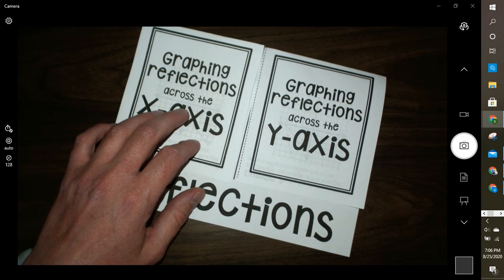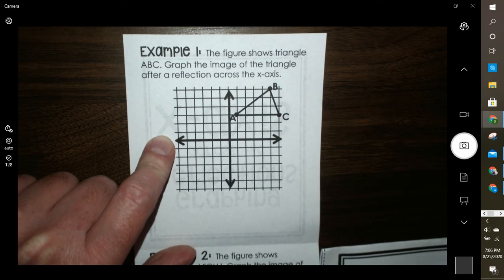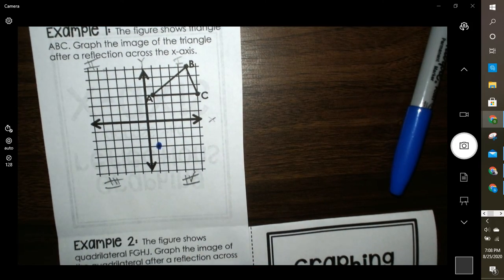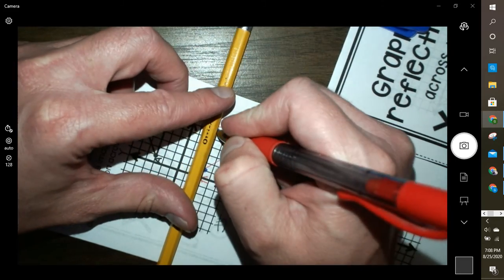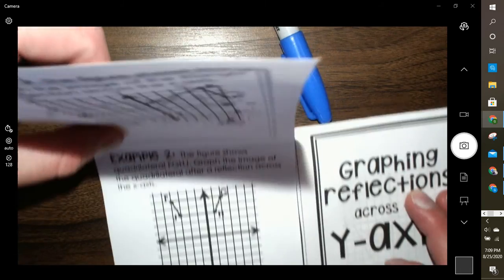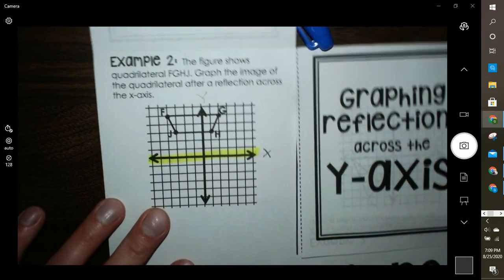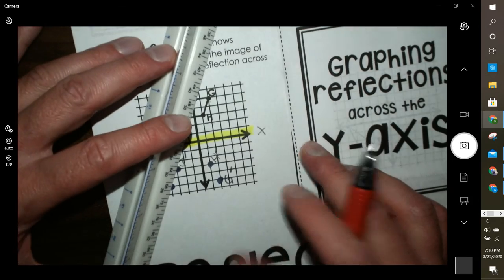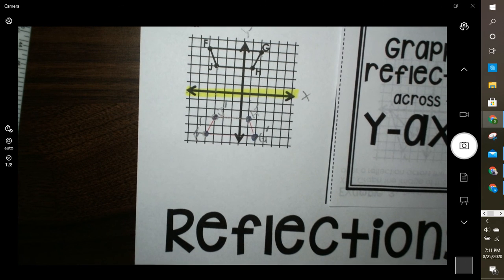Graphing Reflections - Foldable Notes - Part 1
Reflections across the x-axis